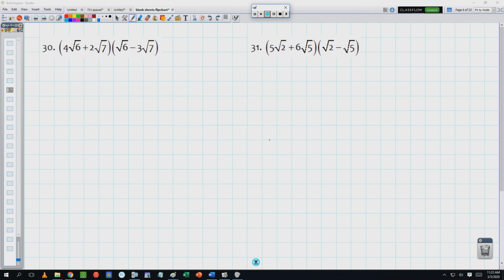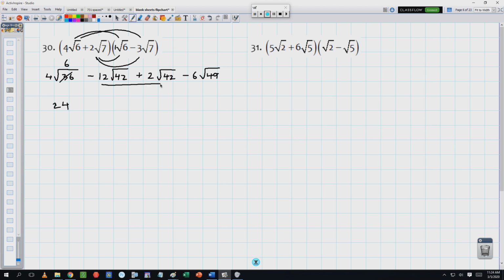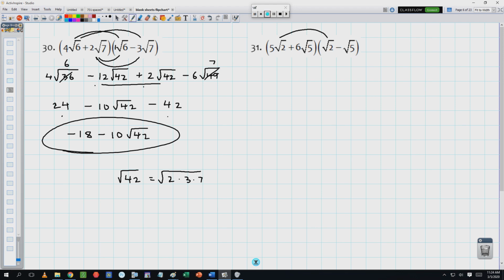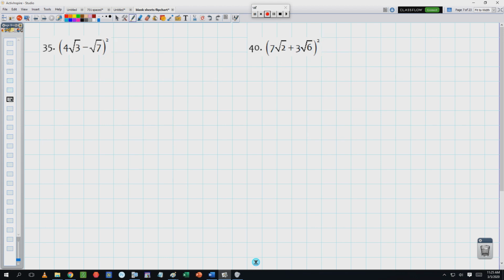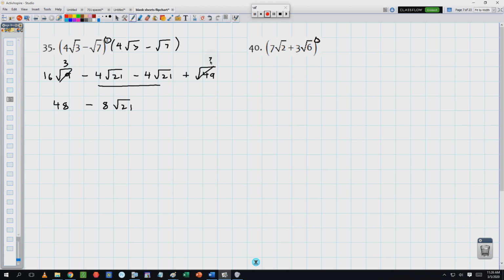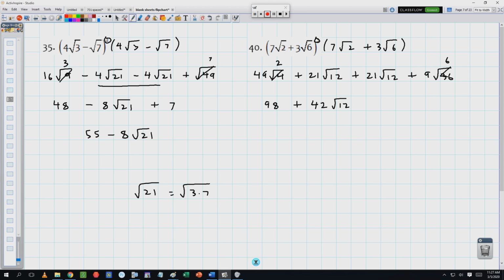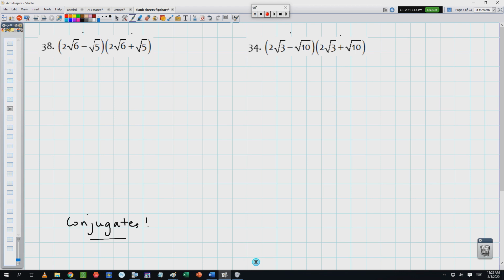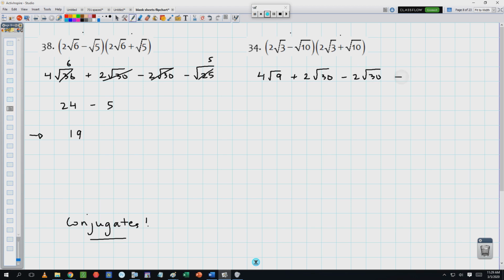Algebra 1 Handout 1031 FOILing radicals